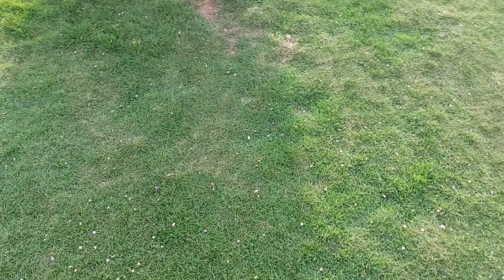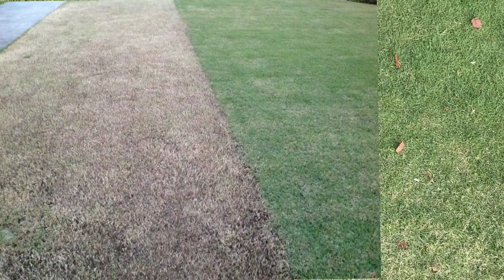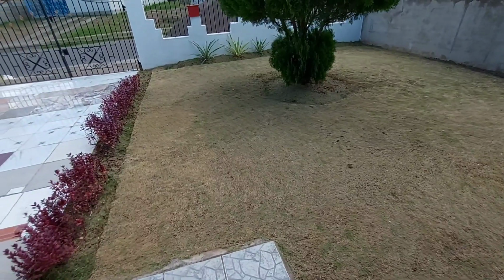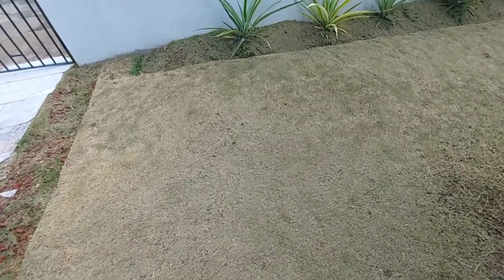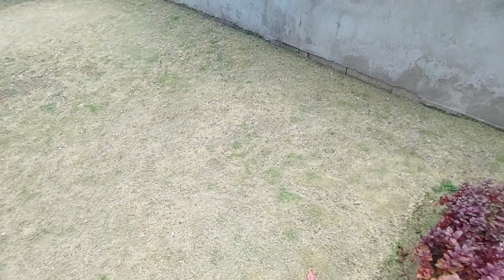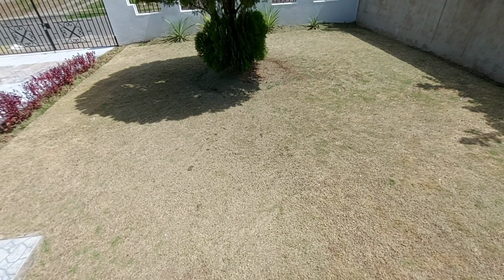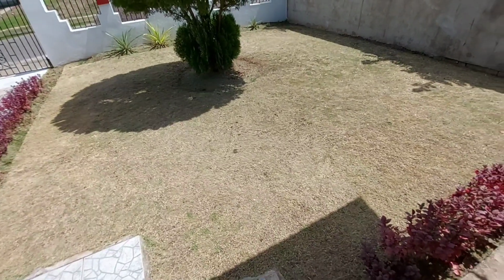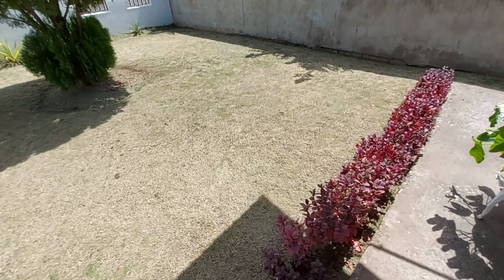OMG 😲😱 I Scalp My Zoysia Lawn || Watch To The End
In this video I demonstrated how I use my string Trimmer to scalps zoysia grass.
The brand and series Trimmer I use: Stihl FS 85R